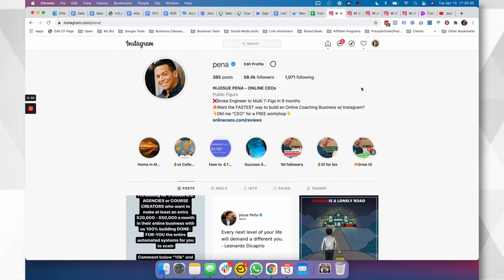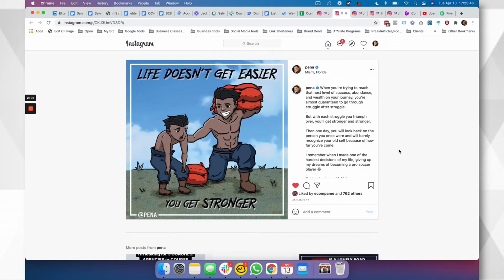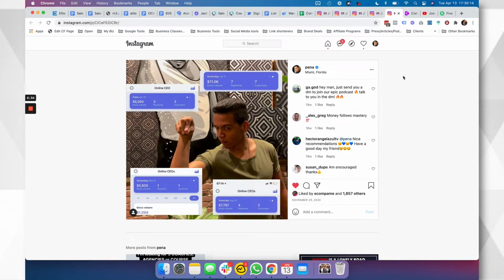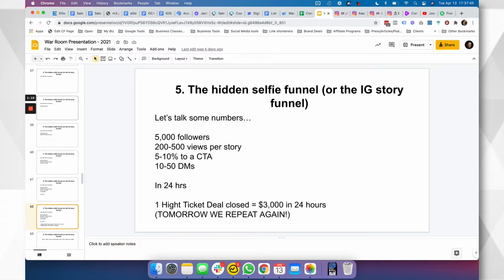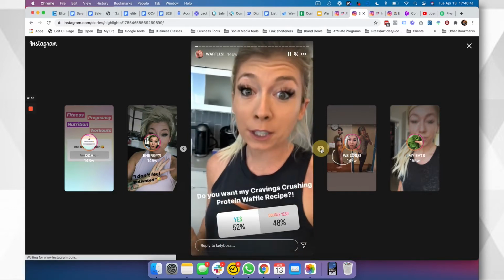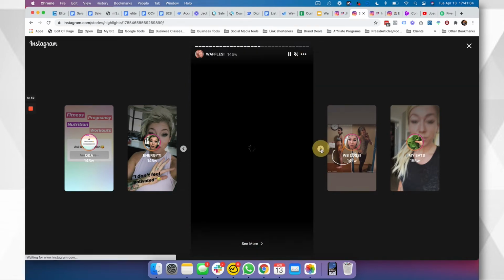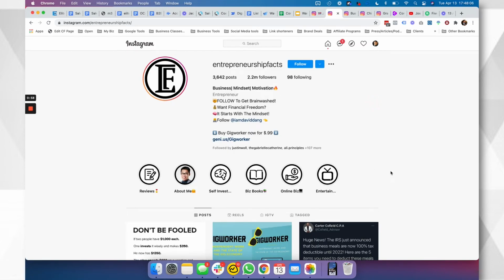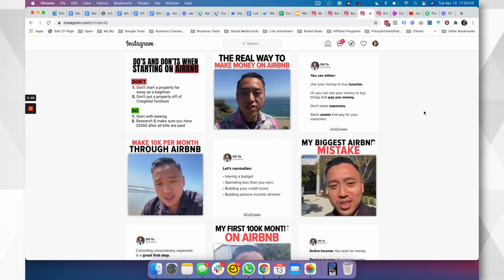3 SECRET WAYS to get more CLIENTS on INSTAGRAM with ZERO FOLLOWERS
3 SECRET WAYS to get more CLIENTS on INSTAGRAM with ZERO FOLLOWERS. DISCOVER HOW WE CAN BUILD YOU A 100% DONE-FOR-YOU TURNKEY HIGH-TICKET CLIENT BUSINESS with our Instagram Conversion System

Below here are several FREE resources for you to start dominating right away!
✅ [START HERE]

online business